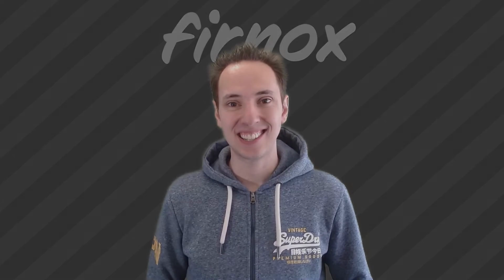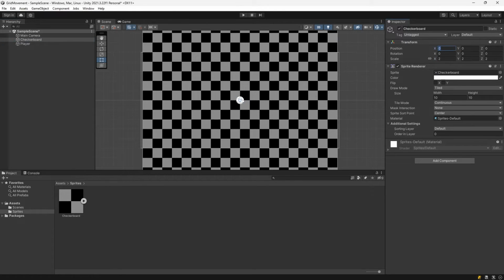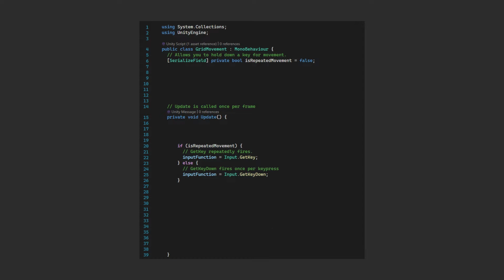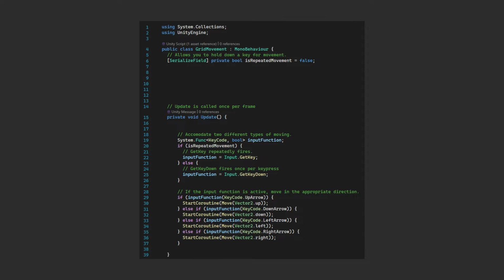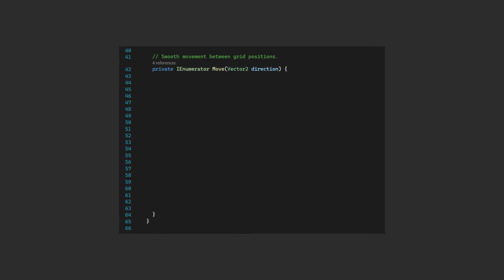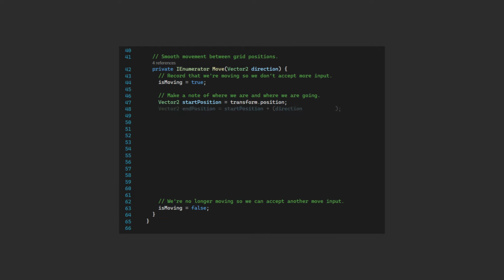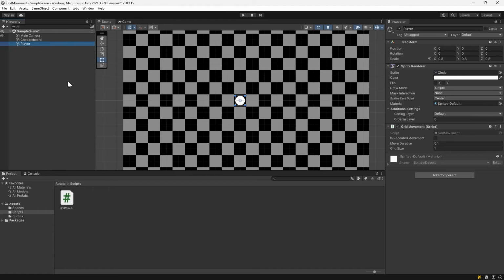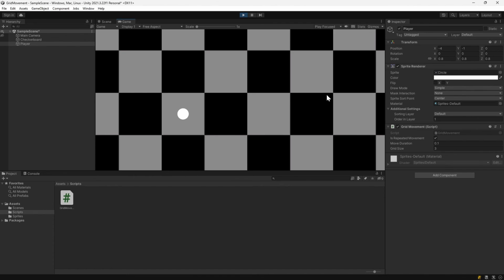Create a 2D grid movement player controller script in Unity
For any tile based game you need your player object to snap between points rather than having free movement. This tutorial shows you how to do this within Unity. This will be great for an RPG game, a simple 2d puzzle game or anything in between.

We implement two different use cases of grid (or tile) based movement with a script in Unity. In the first you need to press a key for each movement, and in the second we allow you to hold down the key to carry on moving.

This tutorial covers topics such as: tiling sprites, the Func type for assigning functions to variables, the differences between GetKey and GetKeyDown and Coroutines.

Contents
0:00 Introduction
1:40 GridMovement script
6:00 Final changes and testing